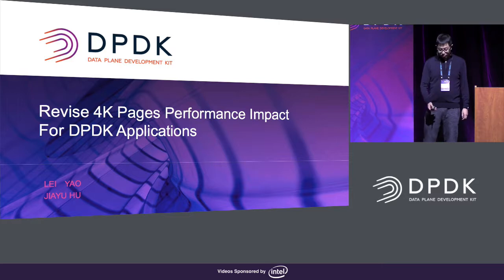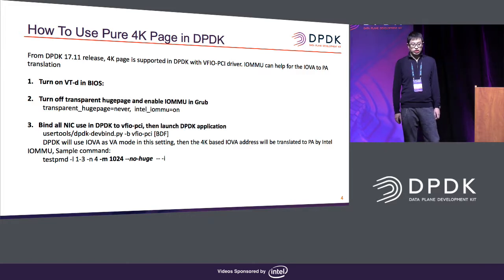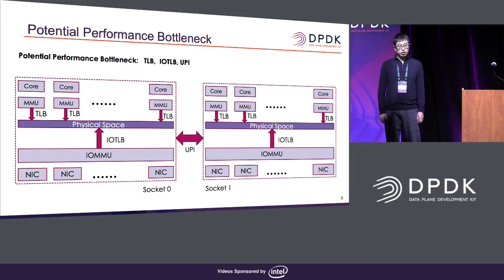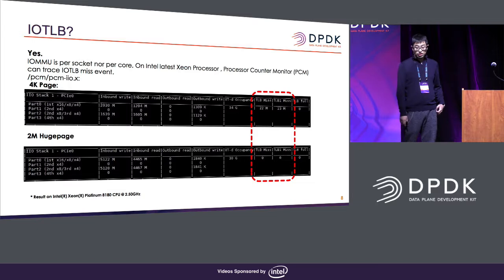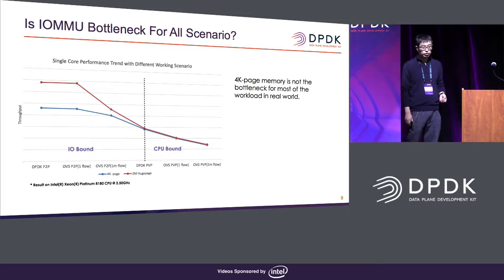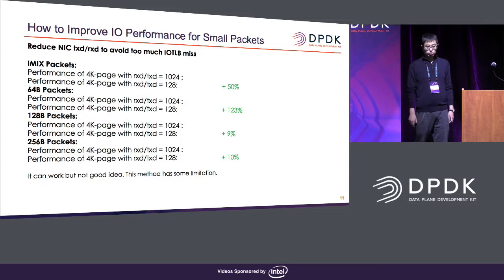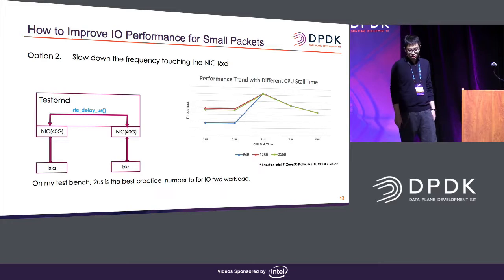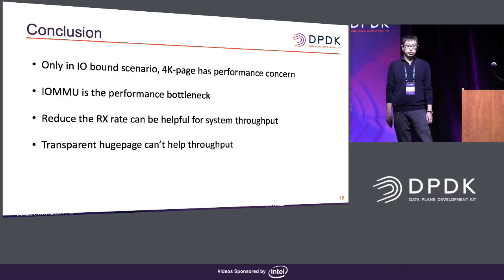Revise 4K Pages Performance Impact for DPDK Applications - Lei Yao & Jiayu Hu, Intel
Speakers: Jiayu Hu, LEI YAO
DPDK reduces TLB and IOTLB misses by using 2M and 1G pages, but it requires DPDK applications to run as privileged users. Since 17.11 release, DPDK supports 4K pages, thus enabling applications to run as non-roots. However, 4K pages may hurt packet processing performance in some usage scenarios.

In this talk, we introduce a detailed guidance for DPDK applications (e.g. Open vSwitch) using 4K pages. Our guidance reveals how 4K pages impact packet I/O performance and gives best deployment suggestions to mitigate performance degradation from 4K pages. Under the guidance, the experimental results show that testpmd P2P performance can improve throughput around 100%.